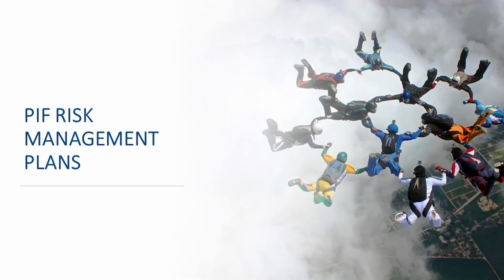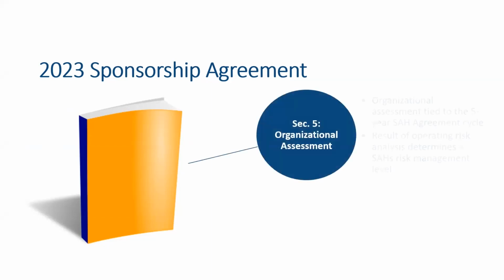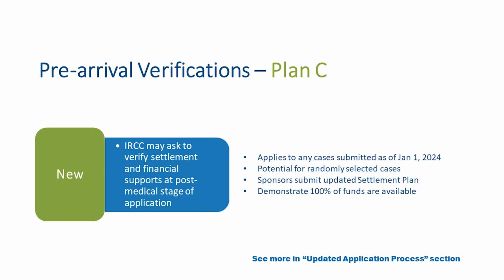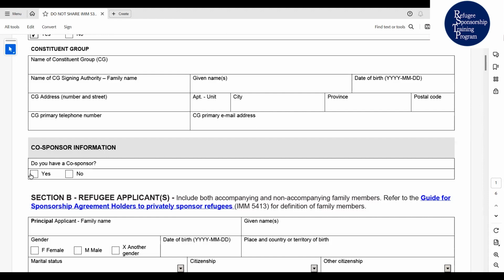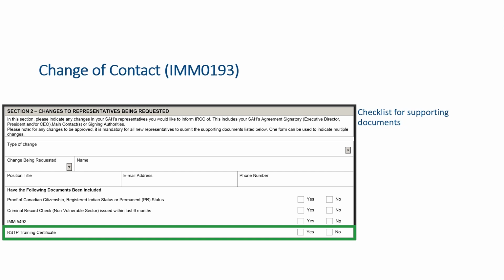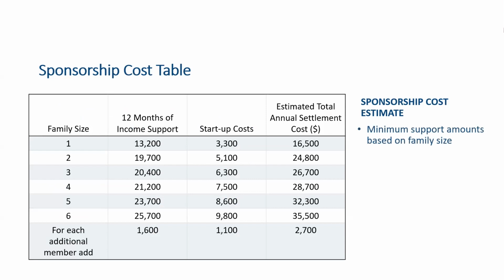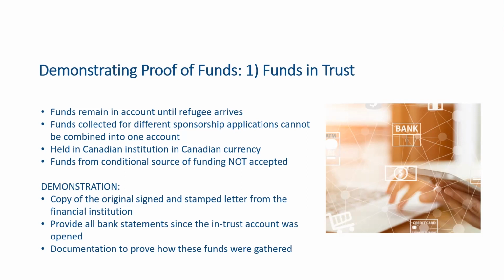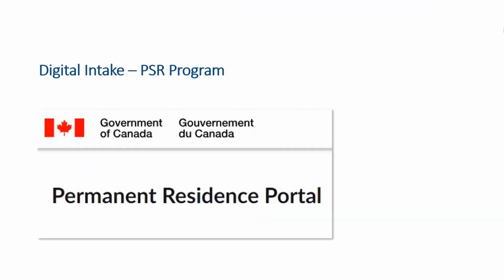Risk Management Plan C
Jump to a specific video segment:
0:00:01 Agenda
0:00:16 Related Training Sessions
0:01:29 Appendix 2: Risk Management Plans
0:05:03 Risk Management Plan C - Overview of New Requirements
0:09:35 Risk Management Plan Sections Within the SAH Agreement
0:15:18 Application Stage Requirements
0:16:44 Pre-Arrival Verifications
0:19:49 Post-arrival Monitoring
0:21:17 Reporting
0:21:59 Training
0:22:31 Updated Application Process and Forms
0:33:34 Appointment of Rep. in the Community of Settlement (IMM5956)
0:34:33 Change of Contact (IMM0193)
0:36:24 SAH Guide 5413
0:37:35 Proof of Funds
0:46:19 In-kind Deduction Table
0:47:40 Proof of Funds: Funds in Trust
0:54:09 Proof of Funds: Co-sponsor Pledges
0:58:48 Pre-Arrival Verification Forms
1:00:06 Further Support on Proof of Funds
1:01:07 Digital PR Portal Information
1:05:24 Digital Signatures
1:06:15 Contact Info for RSTP